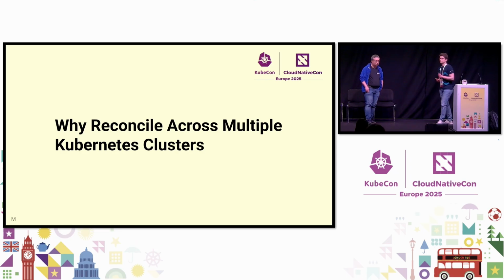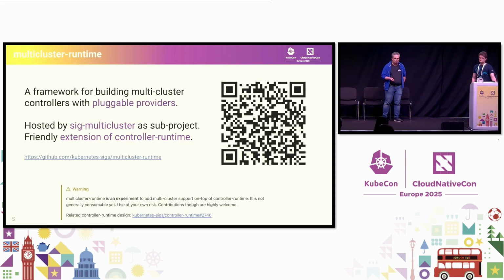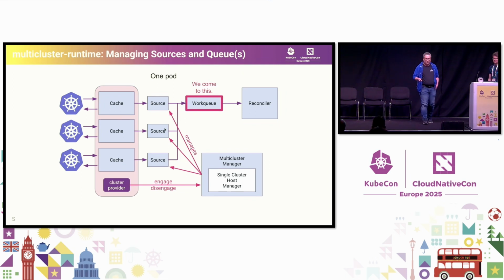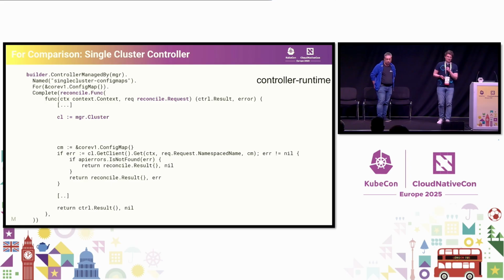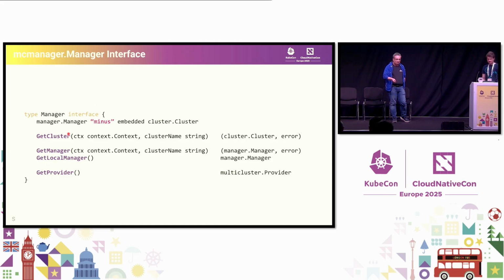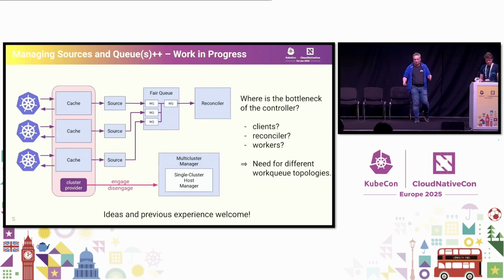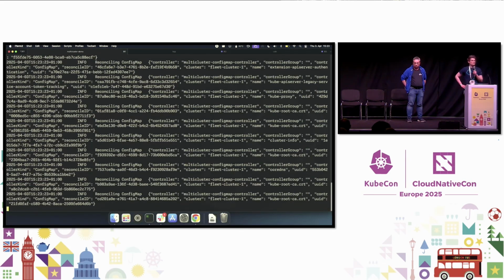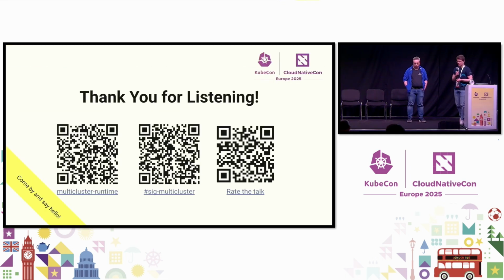Dynamic Multi-Cluster Controllers With Controller-runtime - Marvin Beckers & Stefan Schimanski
Dynamic Multi-Cluster Controllers With Controller-runtime - Marvin Beckers, Kubermatic & Stefan Schimanski, Upbound

controller-runtime is the most popular SDK to write controllers for individual Kubernetes clusters. But the Kubernetes landscape is changing quickly: multi-cluster is becoming ubiquitous (e.g. through Cluster API), with clusters joining and leaving dynamically. controller-runtime has had no direct support, making writing uniform multi-cluster controllers hard and fracturing the emerging ecosystem.

This talk explores how to build controllers that reconcile resources across a dynamic fleet of Kubernetes clusters. A key change is the ability to plug in a dynamic cluster provider that registers new Kubernetes clusters from a specific source. While implementation internals are briefly discussed, focus is on a hands-on walkthrough for writing your own cluster provider, event handlers and reconciler functions.

We discuss a simplistic cluster provider implementation for “kind” clusters as an example and extrapolate from that how more complex providers could look like (e.g. for CAPI or kcp).